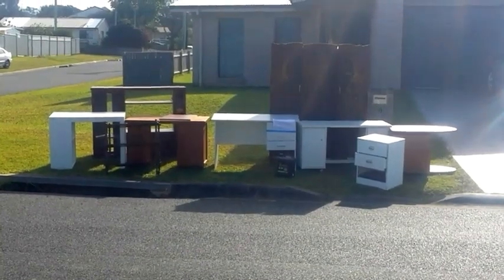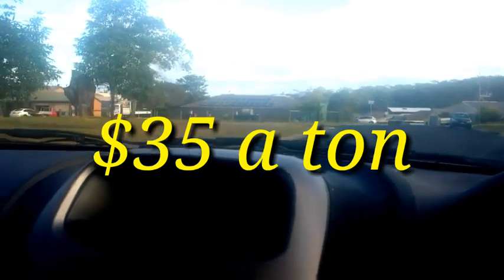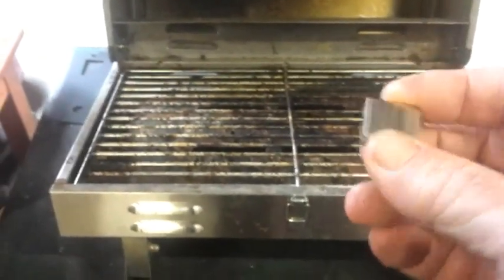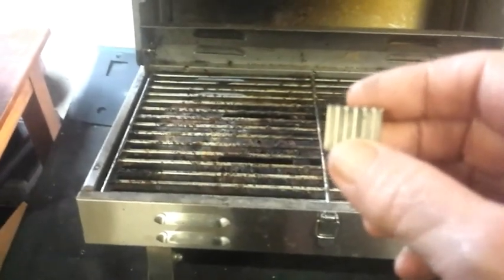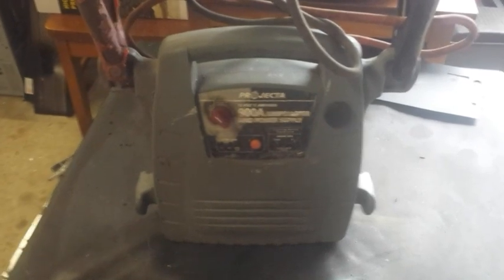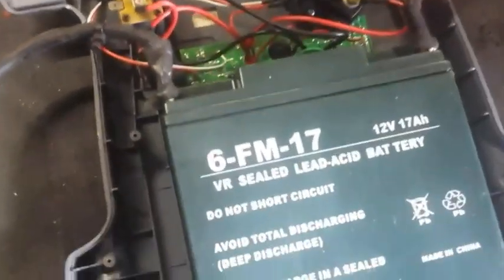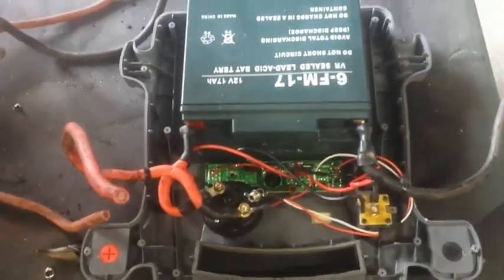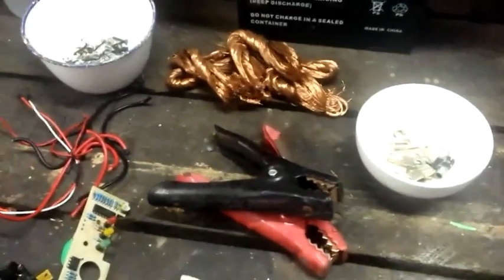BITS & PIECES 2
Out looking for treasures and good scrap.
I show some of my local beaches and wildlife, then scrap a stainless steel bbq and a jump pack for starting the car